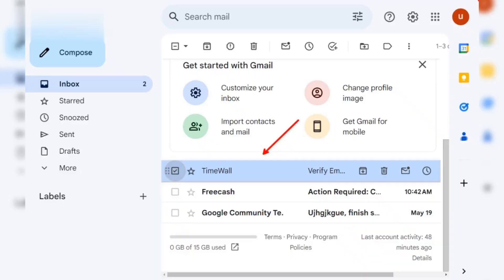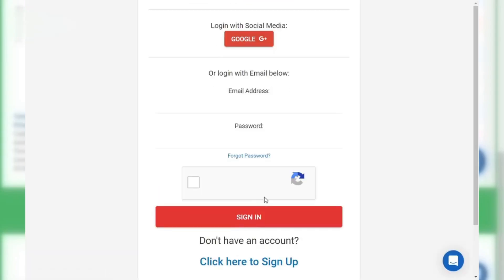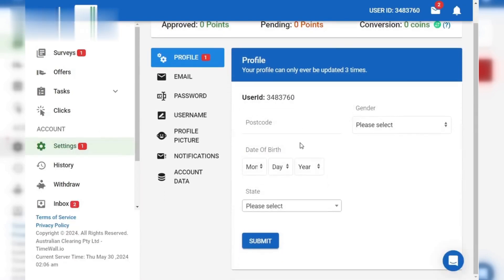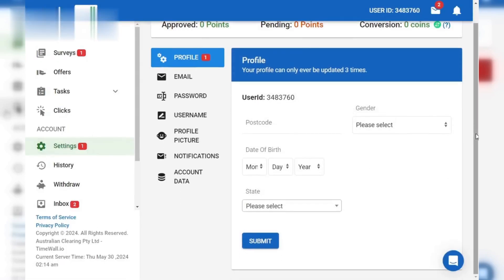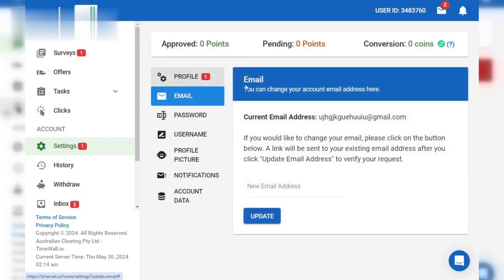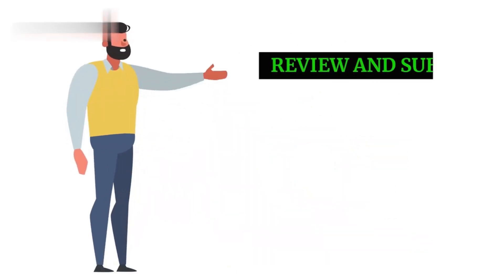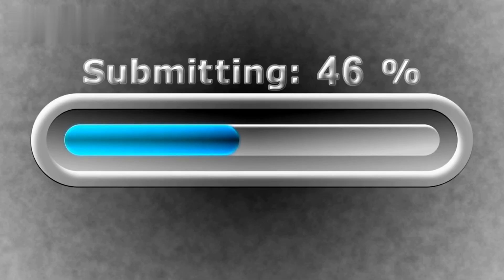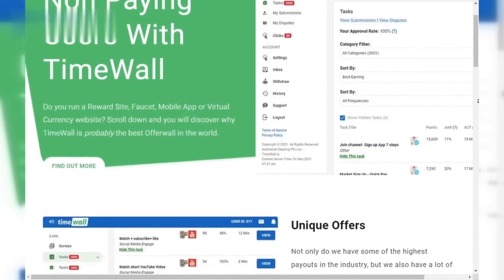How to Verify Timewall Account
Struggling with verifying your Timewall account? We've got you covered! In this video, we'll provide a detailed, step-by-step guide on how to successfully verify your Timewall account. Account verification is essential for accessing all features and ensuring the security of your earnings.

We'll cover:
Why account verification is important on Timewall.
How to access the verification section on the Timewall platform.
Steps to verify your email and phone number.
Tips for uploading documents and completing identity verification.
Troubleshooting common issues during the verification process.

Follow our easy-to-understand instructions to get your account verified quickly and without any hassle.